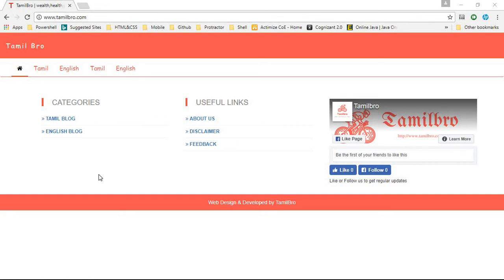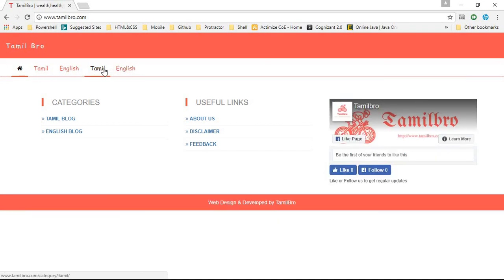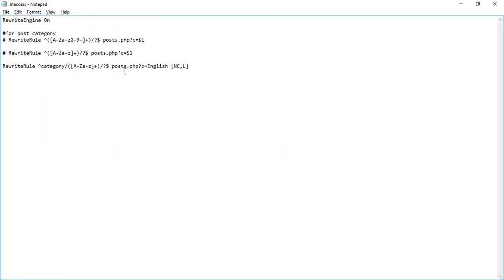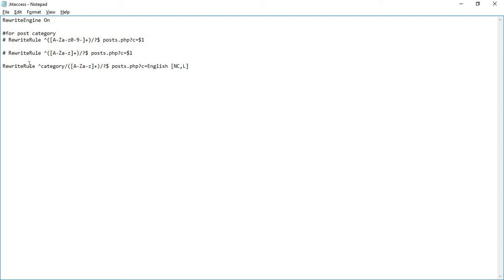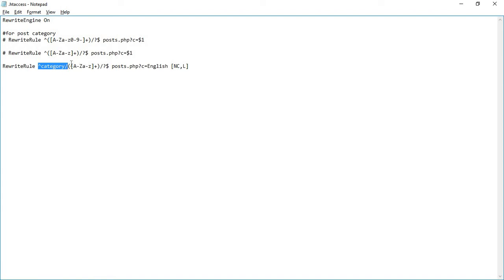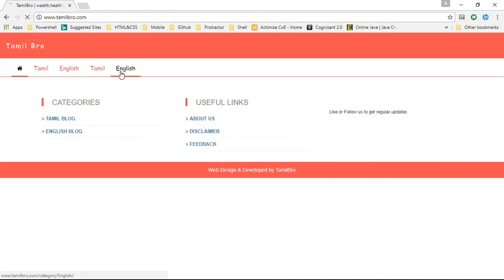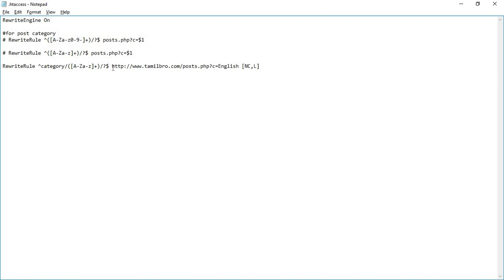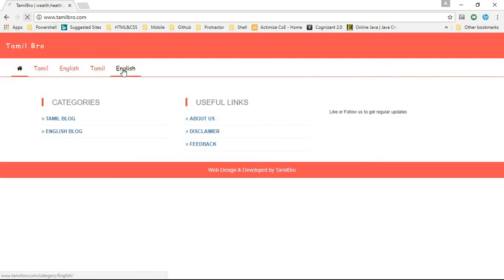htaccess Rewrite url not working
This video will explain how to overcome the rewrite url issue in the .htaccess file.